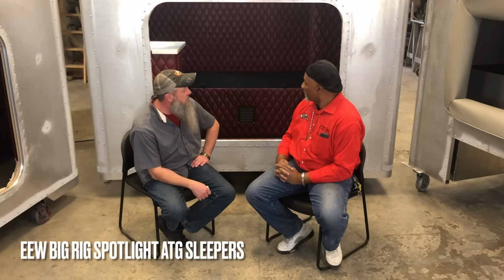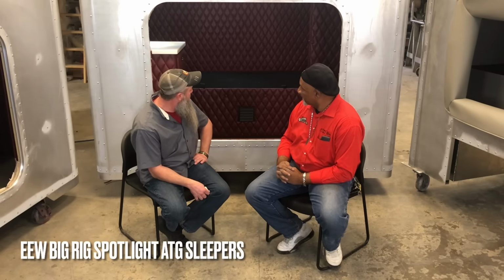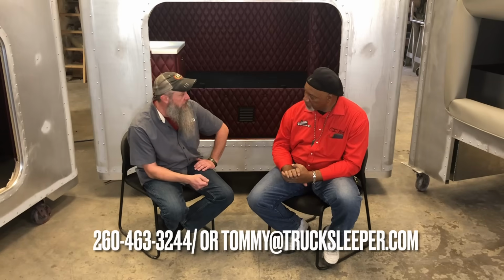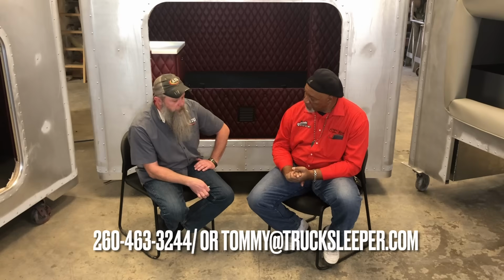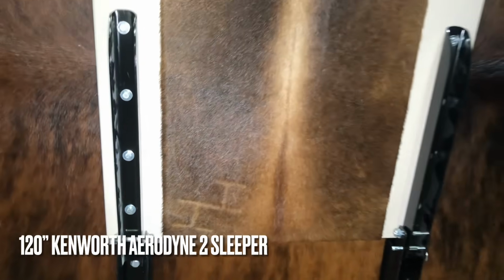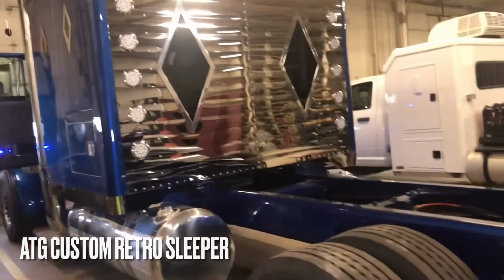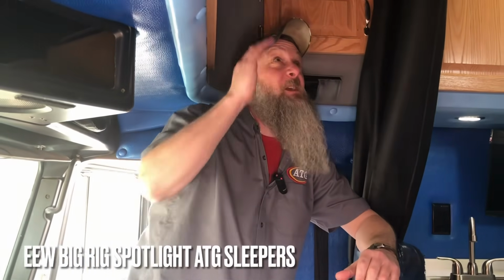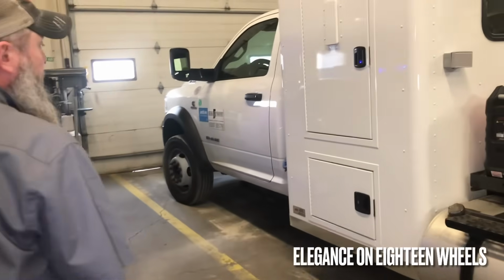2023 Custom Sleeper tour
On location at ATG custom sleepers, with Tommy Milham to take a tour and interview this awesome manufacturer! You got to see this.